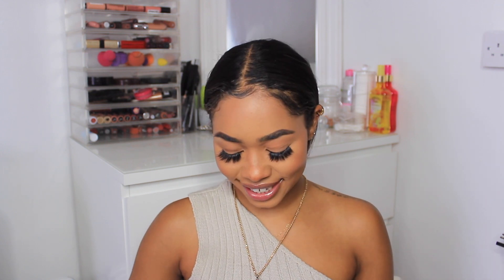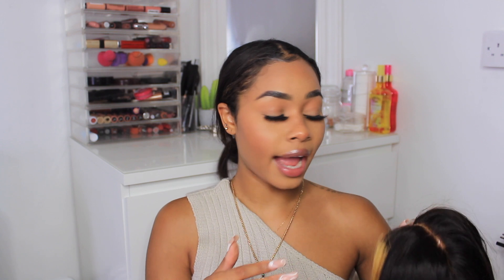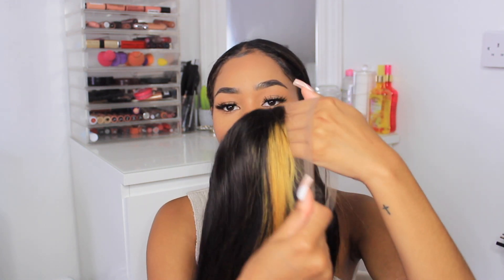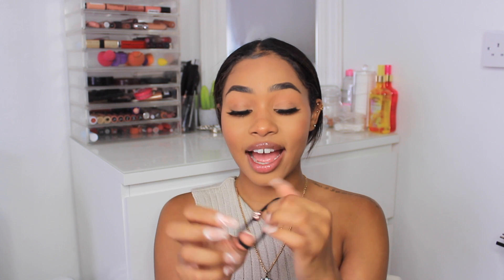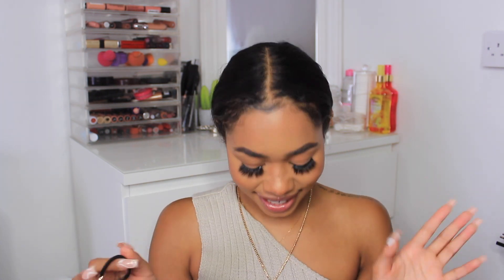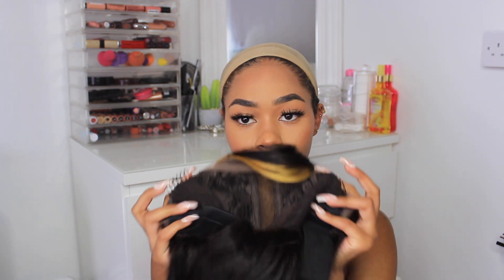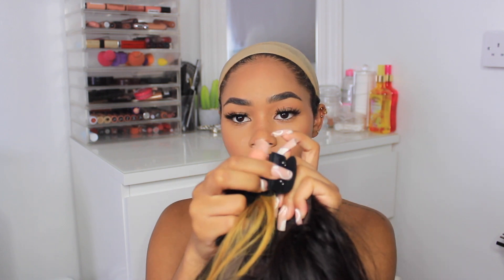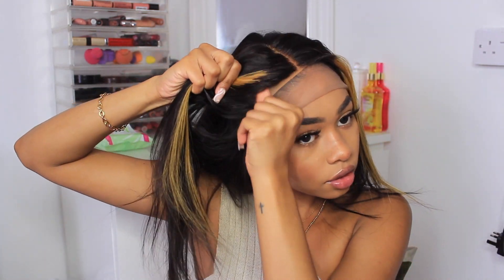HOW TO MELT THAT LACE EFFORTLESSLY | FT SUPERB WIGS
Hair Information:
Wig Name: TEAGAN | HIGHLIGHT BOB 13X6 T PARTING LACE FRONT WIG
Cap construction: 13x6 T Parting Lace Wig
Length: 14 inches
Hair density: 150%
Cap size: 22.5inch

*PRODUCTS MENTIONED*
. OLIVE OIL RELAXER
. OLIVE OIL NEUTRALISING SHAMPOO
. OLIVE OIL REPLENISHING CONDITIONER
. LOREAL DREAM LENGTHS WONDER WATER
. LOREAL DREAM LENGTHS NO HAIRCUT CREAM
. HAIR DRYER
. STRAIGHTENING COMB

.PLAVOUGE:
.BETTERLENGTH HAIR: LILNCK (5$ OFF)

.MY CAMERAS: CANON 700D  50MM LENS/ FOR VLOGGING CANON G7X
.EDITING SOFTWARE: Final Cut Pro x
.LOCATION: London
.AGE: 23 years old
.ETHNICITY: English, Spanish & Ghanian